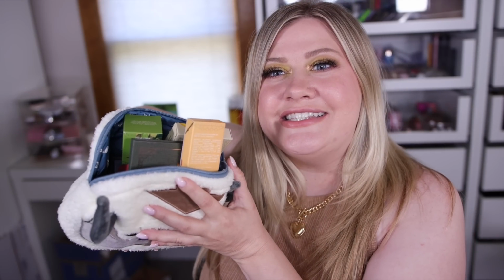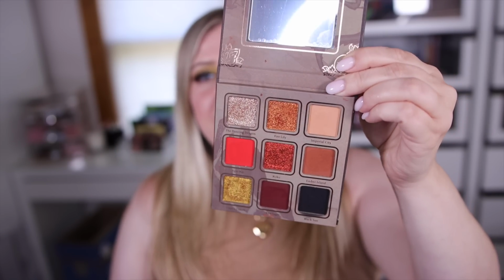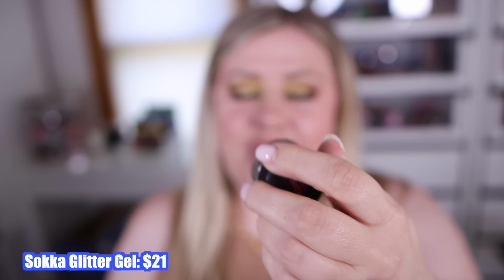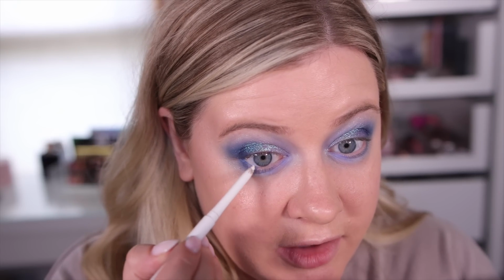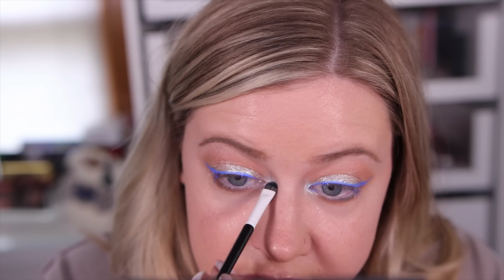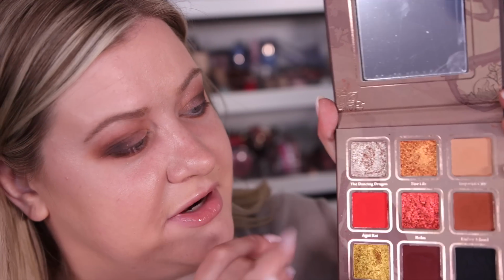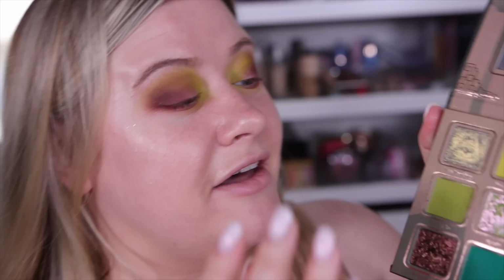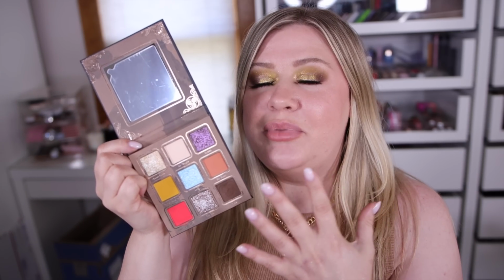THIS MIGHT WIN FOR THE BEST MAKEUP COLLAB! Lethal x Avatar The Last Airbender Collection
Lethal Cosmetics X Avatar the Last Airbender Collection:
**Available May 31st

♡PRODUCTS MENTIONED:
Earth Palette - Avatar the Last Airbender
Air Palette
Water Palette
Fire Palette
Toph Liner Set
Aang Liner Set
Katara Liner Set
Zuko Liner Set
Sokka Glitter Gel
Appa Makeup Bag
White Lotus Highlighter
My Cabbages! Makeup Sponge

♡CHAPTERS
0:00 Lethal Intro
1:42 Lethal x Avatar Swatches
8:37 Water Palette Look
11:50 Air Palette Look
15:56 Fire Palette Lok
20:06 Earth Palette Look
23:41 Final Thoughts

I do make a commission if you use my links to or codes to shop. Products I received as PR are marked with a *